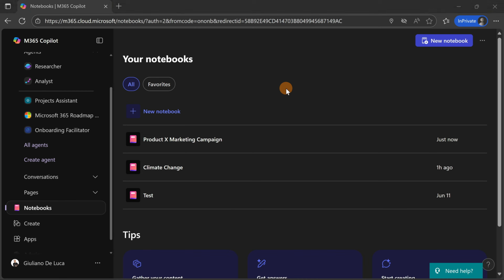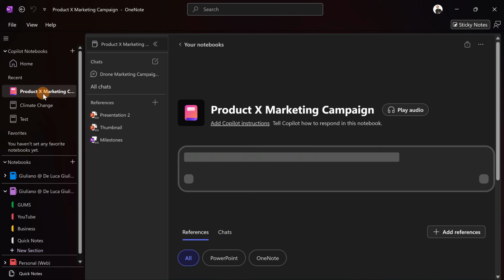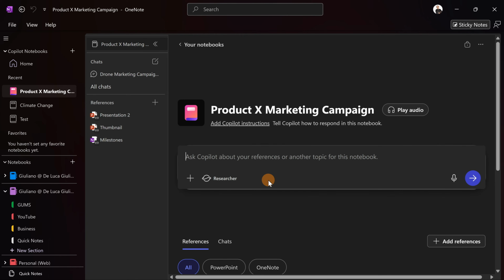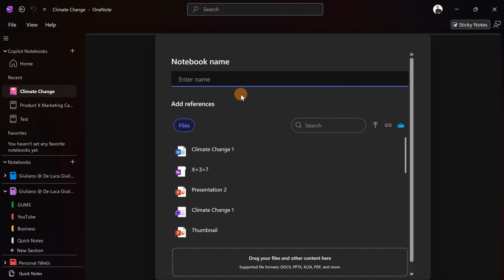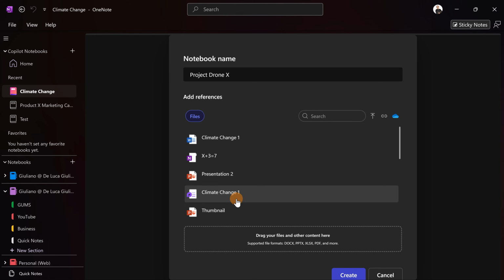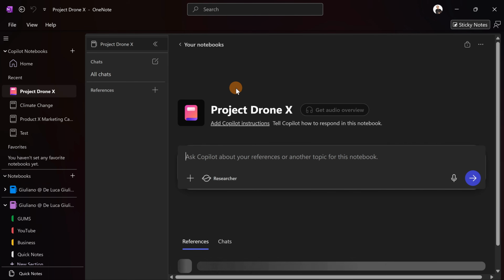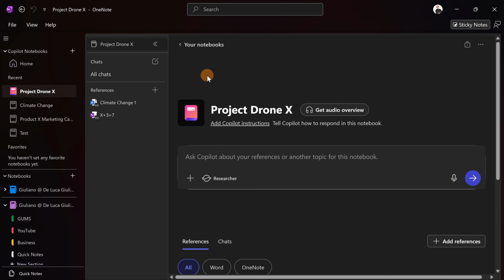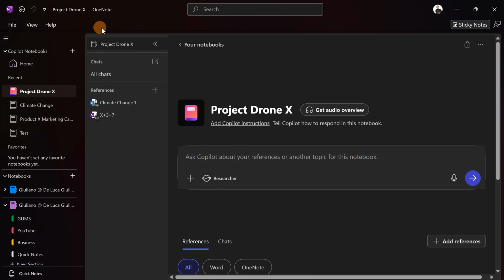Copilot Notebooks in OneNote (Windows): The AI Note-Taking Upgrade You Need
Copilot Notebooks are now available in OneNote on Windows—bringing powerful, iterative AI
Copilot Notebooks let you design, refine, and reuse multi-step prompts—directly where your work and notes live—so you can brainstorm, plan, and document faster with transparent, auditable AI outputs.

⏲Timestamps
00:00 Introduction
00:45 Copilot Notebooks
01:29 Create Copilot Notebooks from OneNote Desktop App
03:22 Notebooks synchronization
04:07 Conclusion